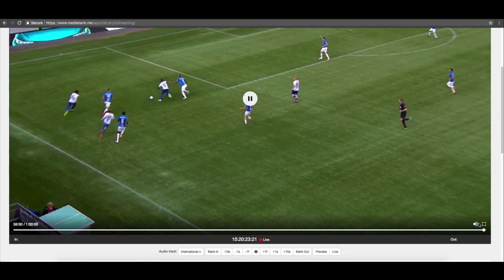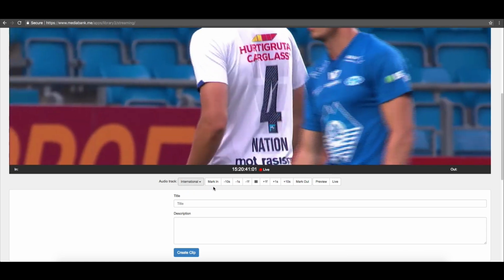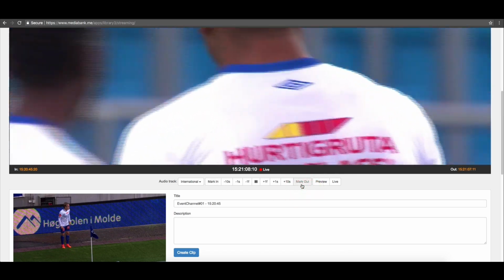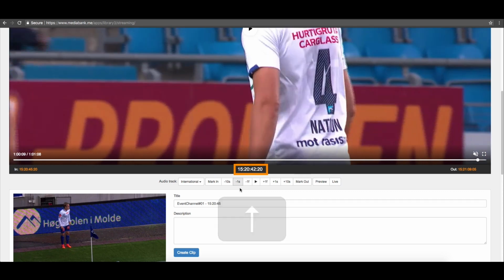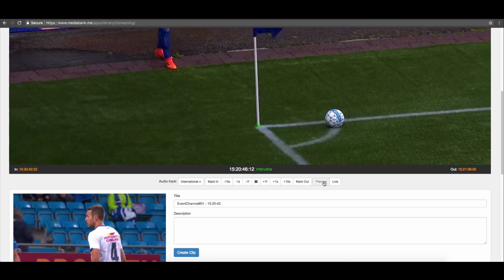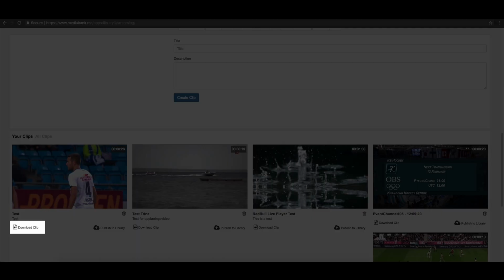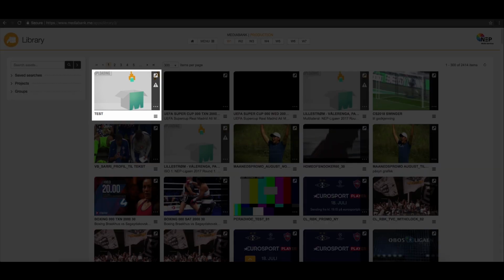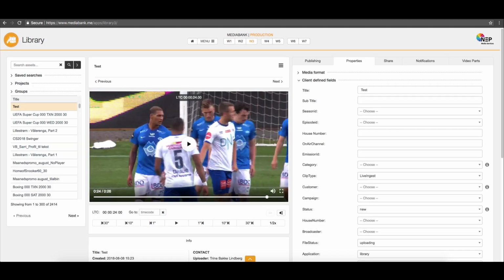Livestream Player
In this tutorial we will cover the livestream player application and how you publish a clip from the livestream to the library. We assume that you already have a Mediabank account, and that you’re logged in.